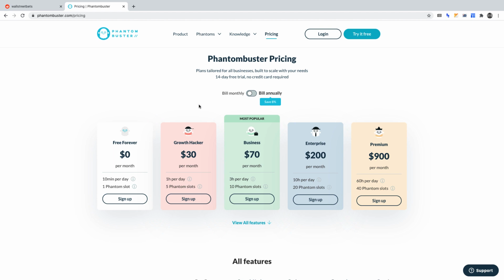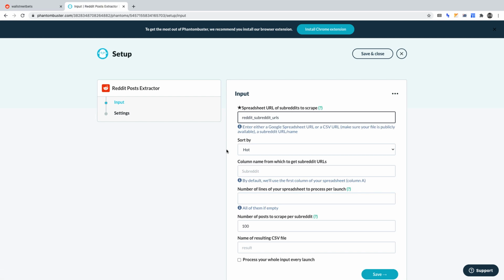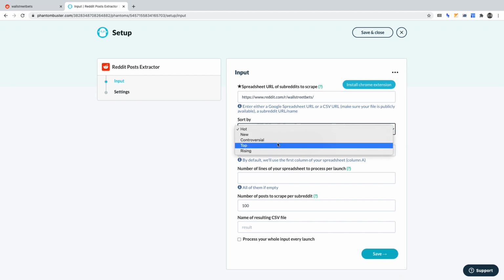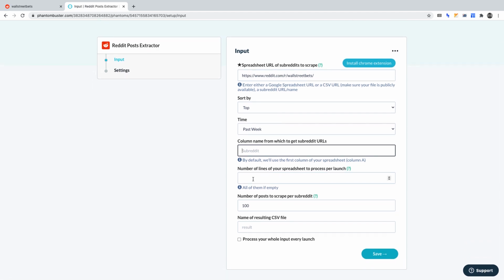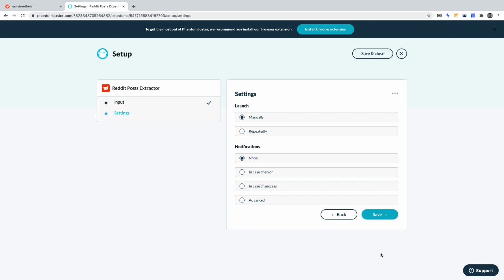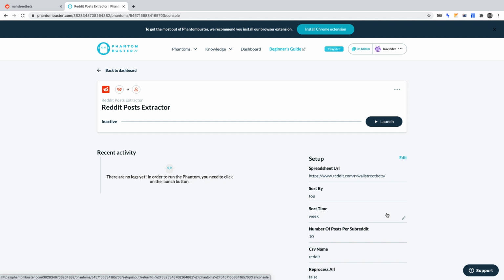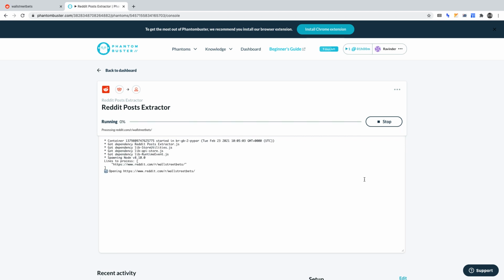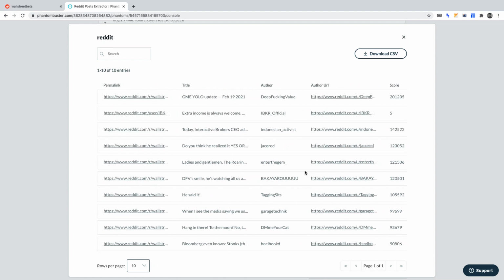Web Scraping Reddit (WallStreetBets) With Phantombuster: No-Code Tutorial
By the end of this tutorial, you will know how to extract posts from Reddit using Phantombuster. You'll pull posts from the infamous WallStreetBets.

⏱️ Timestamps

Project Introduction - 00:00
Create Your Phantombuster Account - 00:35
Set Up Reddit In Phantombuster - 01:13
Launch Reddit In Phantombuster - 03:31
Thanks For Watching - 04:35

🧰 Resources

🤖 Screencasts

📝 Prompts

📚 Courses